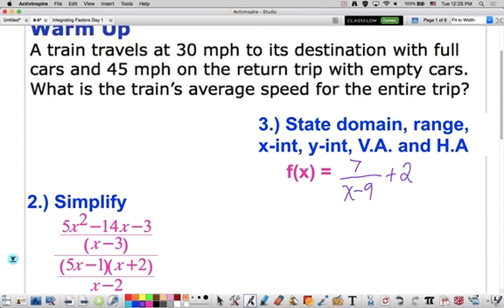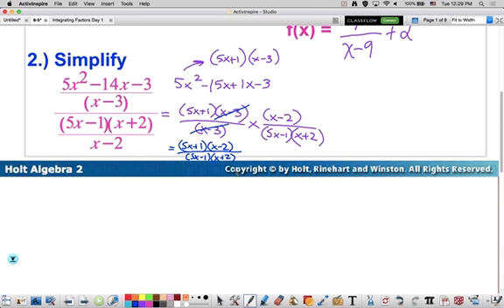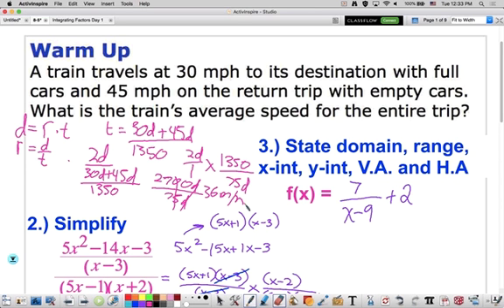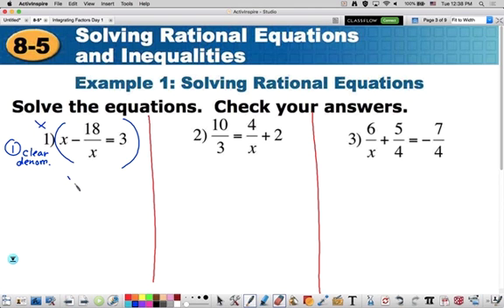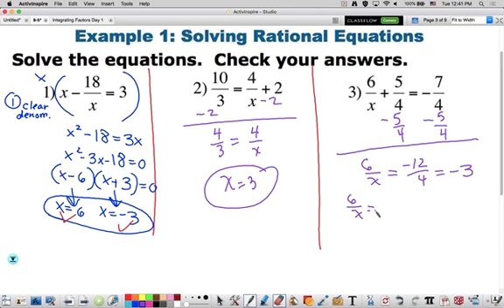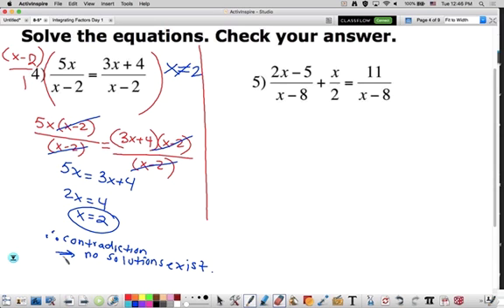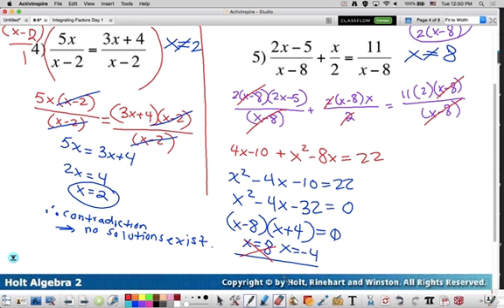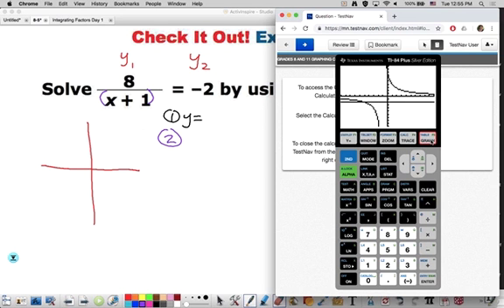8 5 D1 compressed